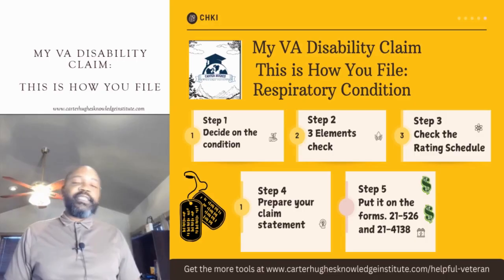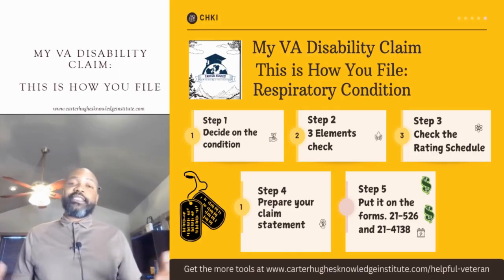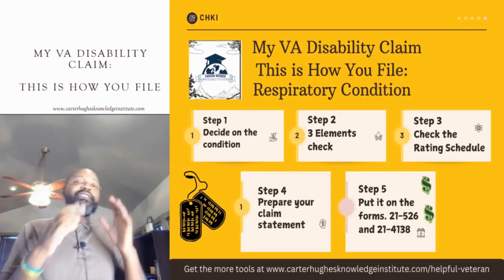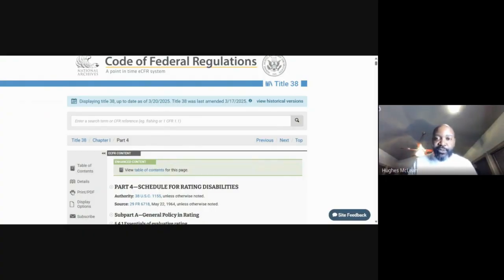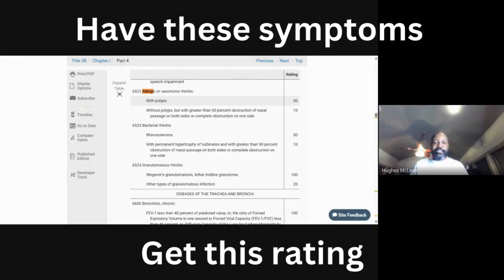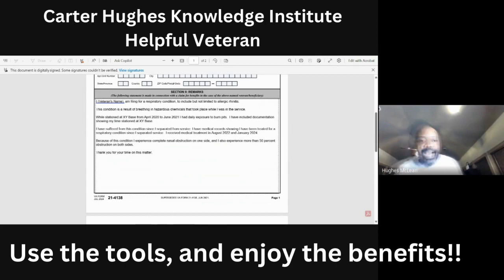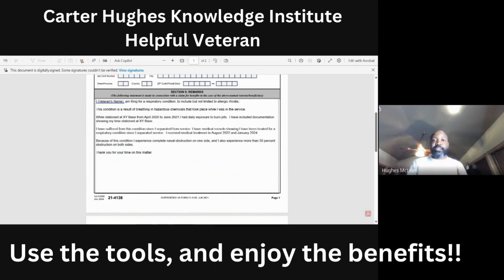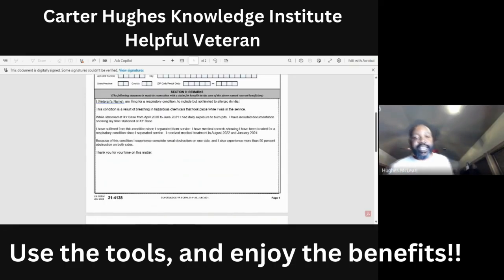My VA Disability Claim: This is How You File Respiratory Conditions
In this episode we go through the 5 Step Process to file for respiratory conditions.